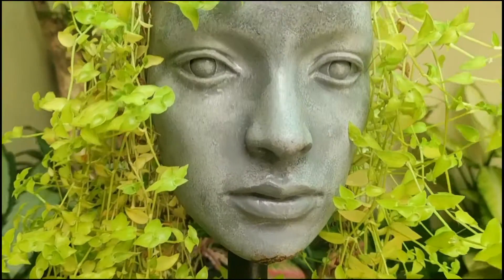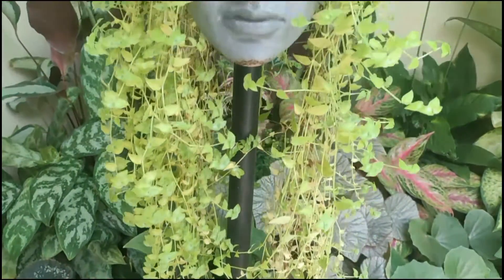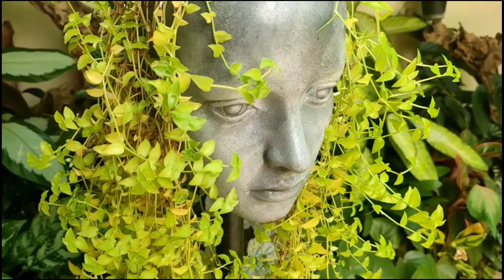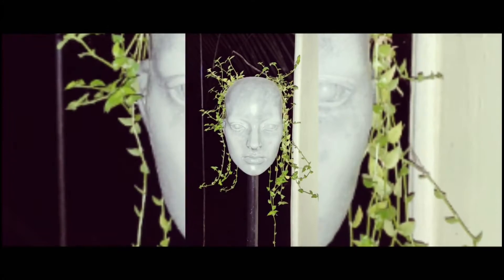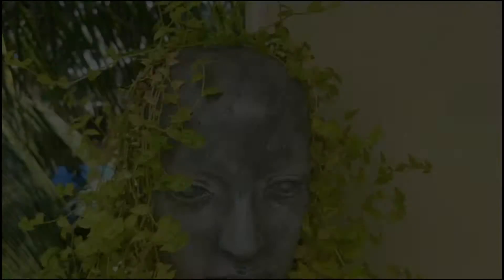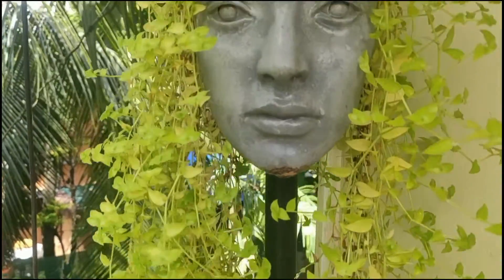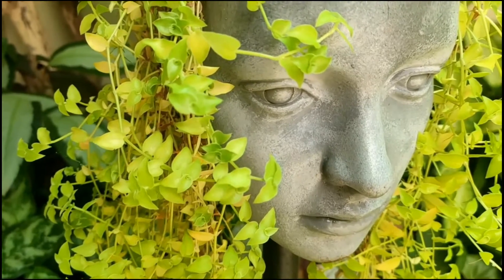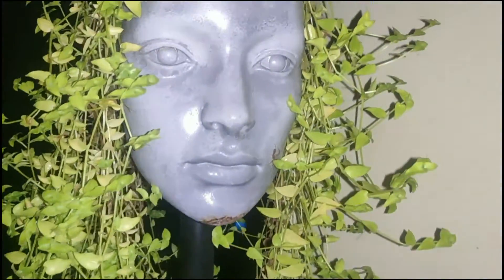DIY Head Planter With Turtle Vine As Hair / Nandanam Exotics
Turtle Vine is literally so in trend these days. So i thought of presenting a cool way to exhibit such hanging plants. Planters with head like features has been going around in garden circles for ages now. The elegance of these planters always fascinated me as a gardener. So i thought of making one for myself. Hope you guys like this video. Thanks for all your support. Happy gardening friends.